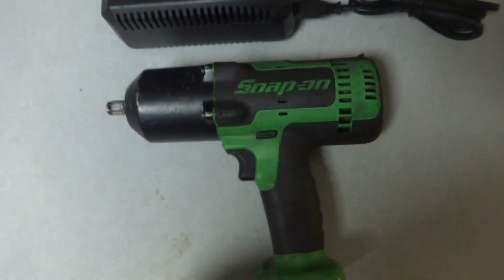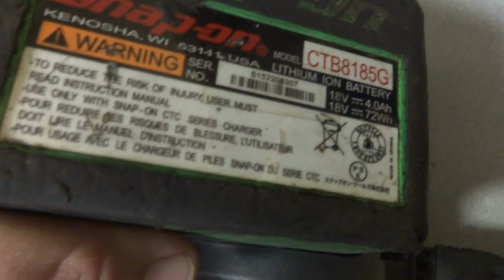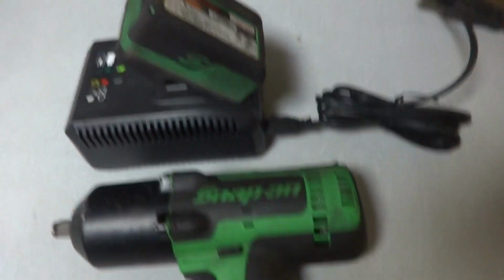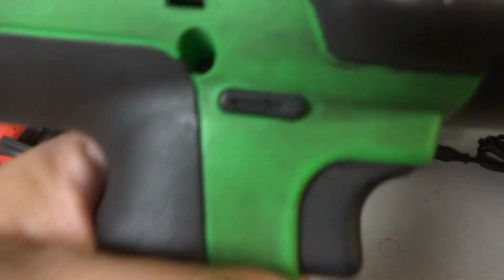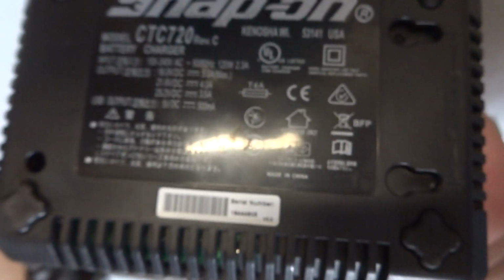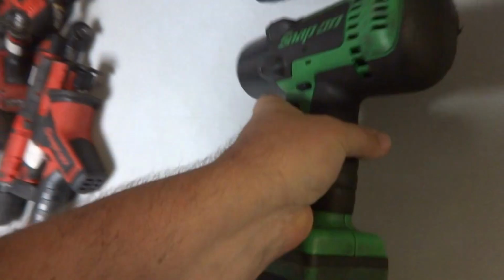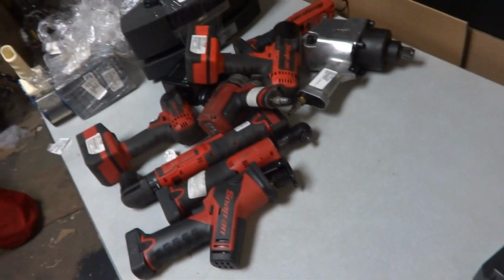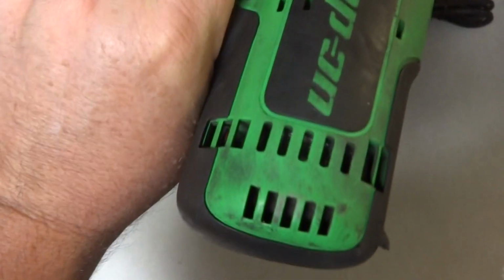Snap-on Green 1/2" Impact Wrench Set w/ Battery & Charger CT8850G Condition Review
Snap-on Green 1/2" Impact Wrench Set w/ Battery & Charger CT8850G